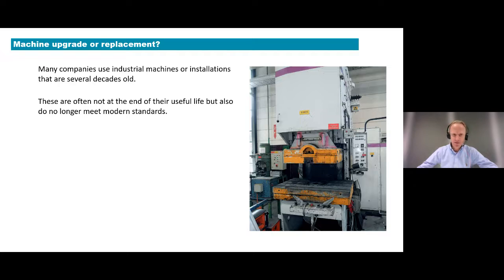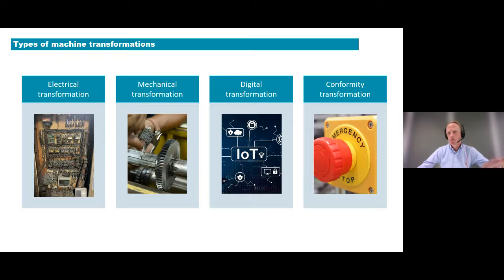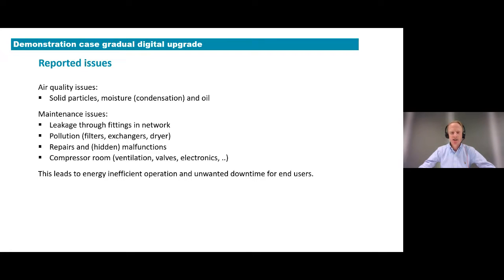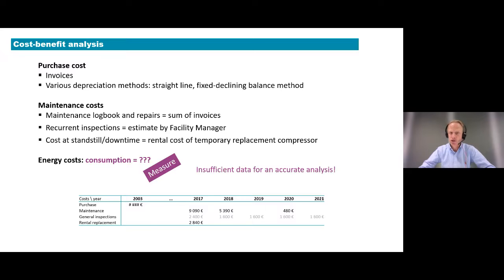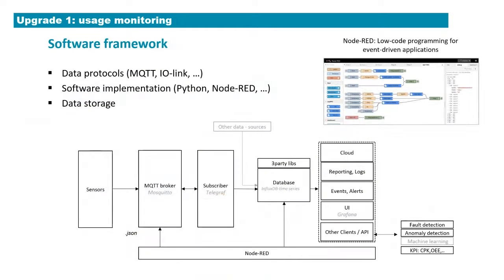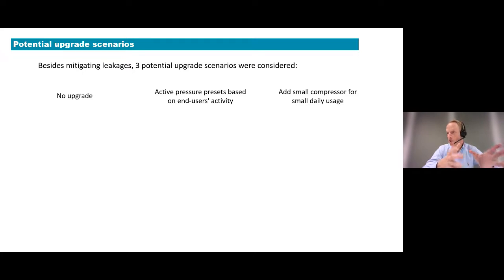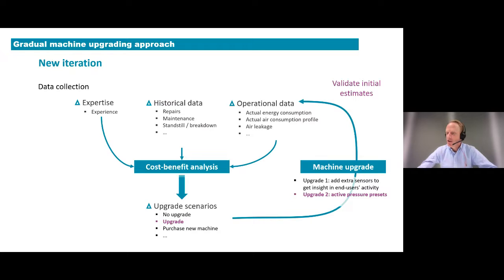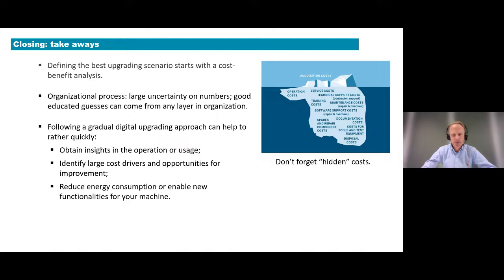Tech@Lunch Energy Special - Ep. 3: Upgrade legacy machines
Upgrading outdated machines contributes to better control of energy management. In this case we are working with the example of old compressors that generate compressed air, which we have researched on the Flanders Make site.

We have mapped the energy consumption using sensors and not only established that an enormous amount of energy is lost when the compressor is not active – i.e. in standby mode – but also that the set points always remained the same, regardless of the amount of compressed air required.

With that simple check, we knew we could lower the set points if less compressed air was required, resulting in nearly 20% energy savings. And all you have to do is install relatively cheap sensors on your old compressors. If you want to know more about this, register quickly for the webinar using the form below.